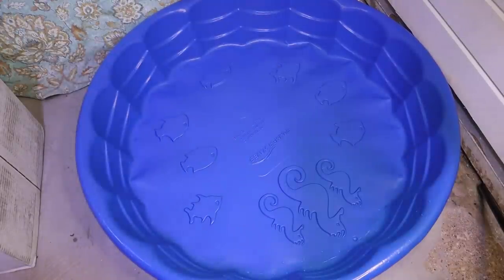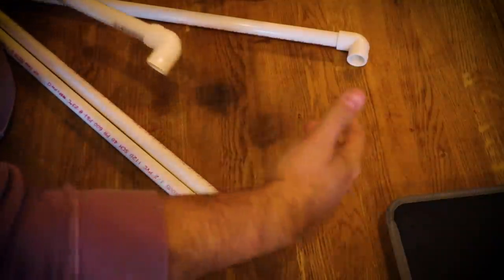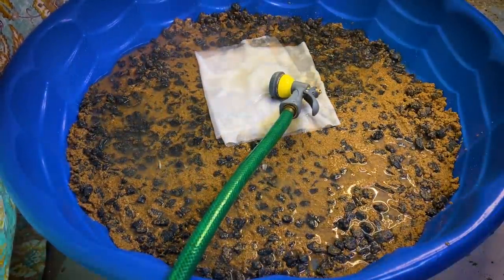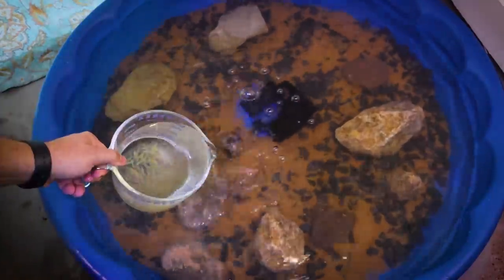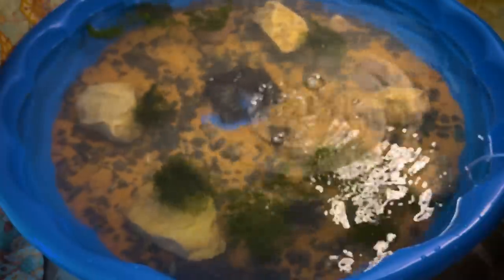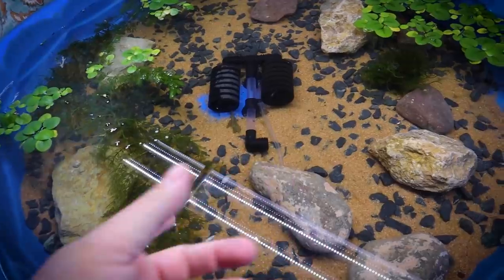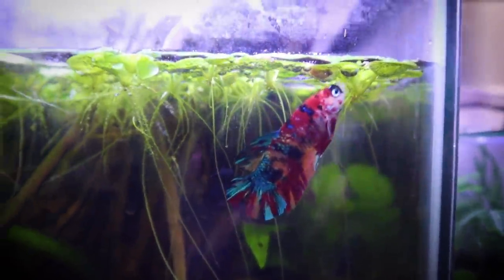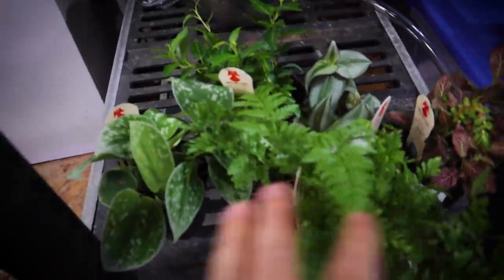Breeding 100's Of Shrimp In Pool Pond! (Ghost Shrimp)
In today's video we setup a small pool pond and we will be breeding 100's of shrimp in the pool pond! These are ghost shrimp that don't require a lot to breed them!

Christopher Scott
75027

What I use in almost ALL of my tank builds:
LIGHTS
18-24 inch light (10 gallon)
30-36 inch light (29 gallon - 55 gallon)
36-48 inch light (55 gallon - 75 gallon)
48-52 inch light ( 75 gallon - 100 gallon)